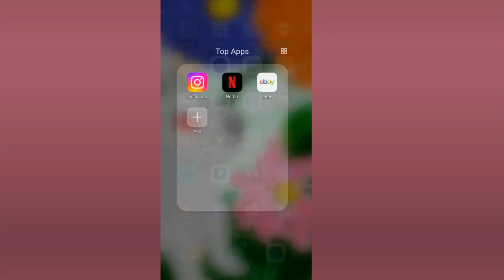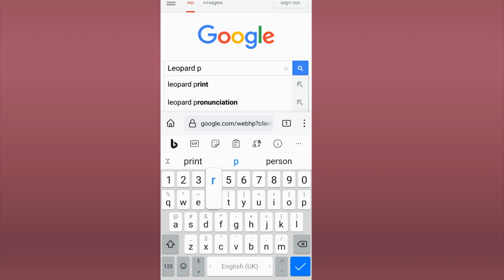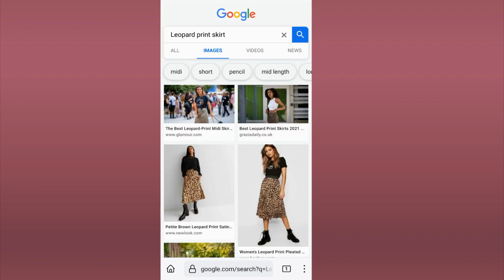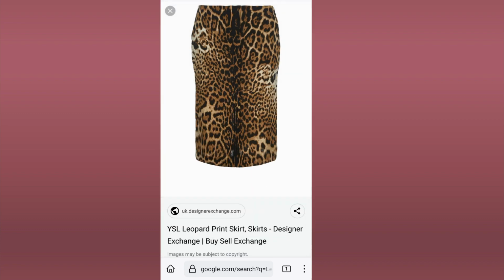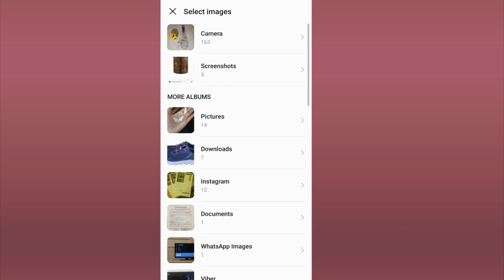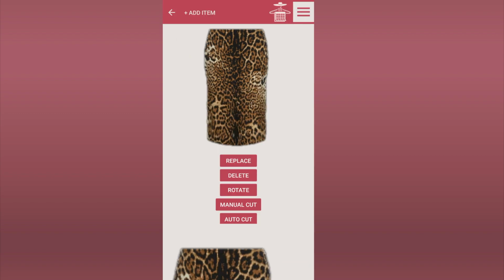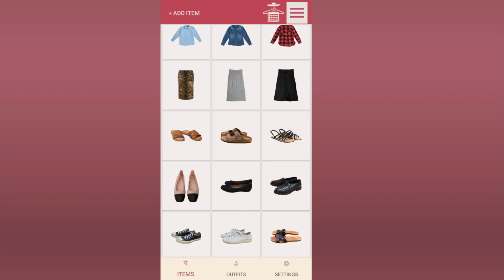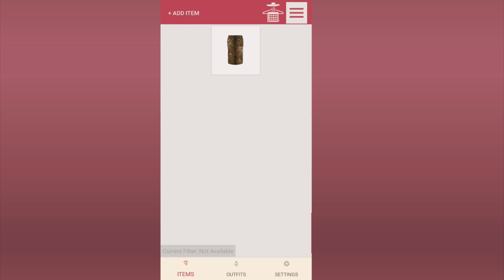Make Shopping For New Wardrobe Items a Better Experience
In this video we show you how to use the UByDesign digital wardrobe app to store items you wish you had and how to filter your items so you can easily check your wish list when you are in a store.

We use a digital version of a personal wardrobe, created with the app.

UByDesign is a mobile app that enables you to create a digital version of your physical wardrobe, design outfits and plan when to where them. The app features an AI Stylist that can create outfits out of all your items or for a specific item. It also includes auto-cut of items,  sort and filter, cost per wear.

Dress better, faster, smarter, with courtesy to the environment!